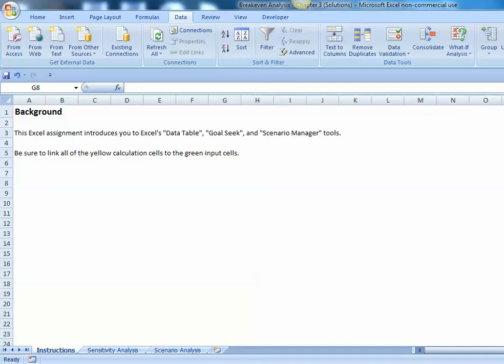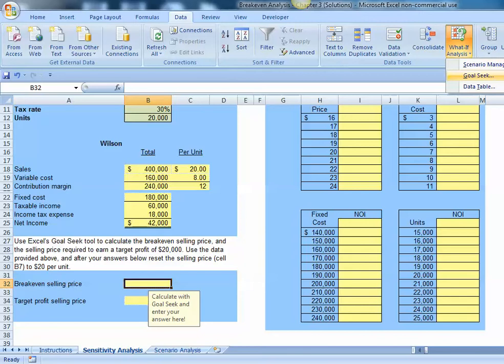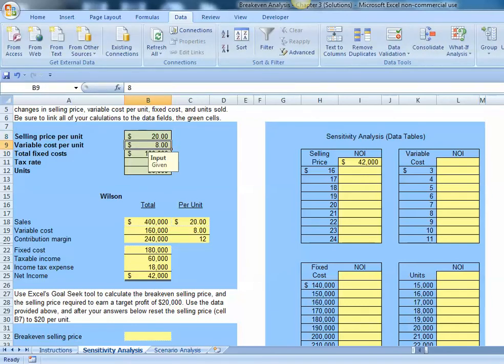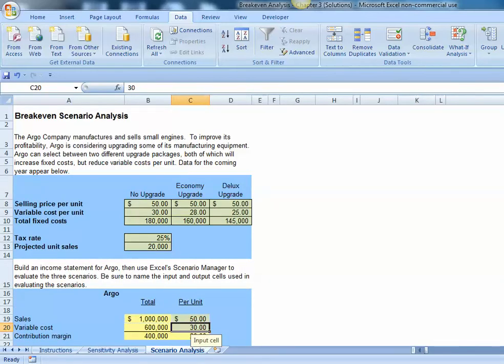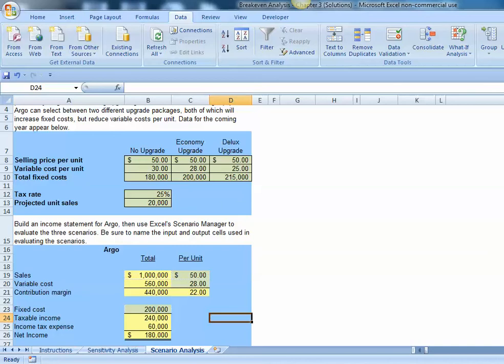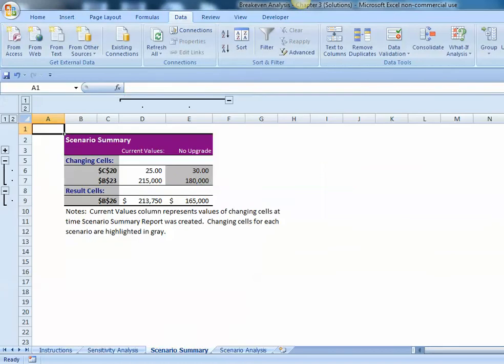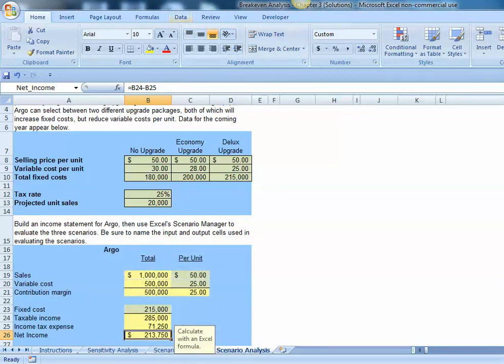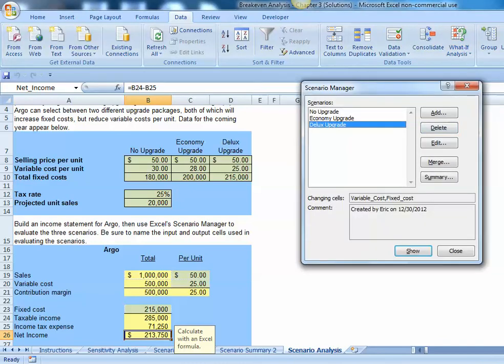BUAD364 - Chapter 3 - Breakeven Analysis.mp4